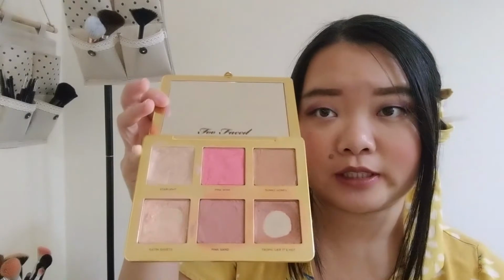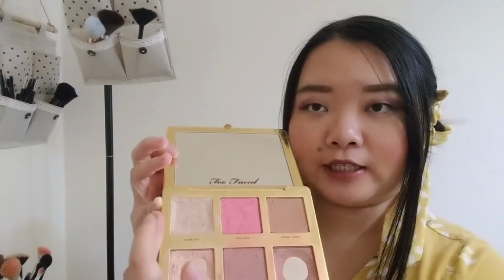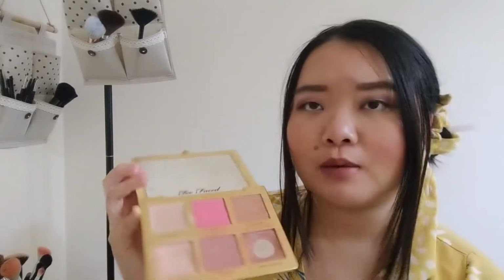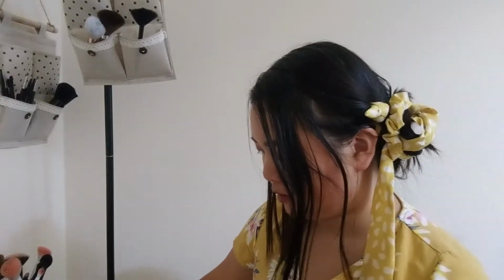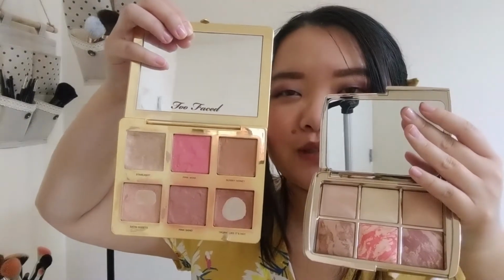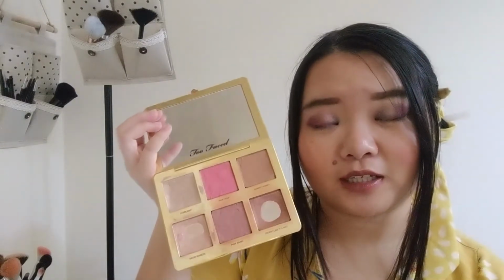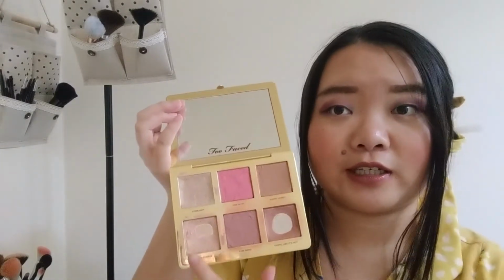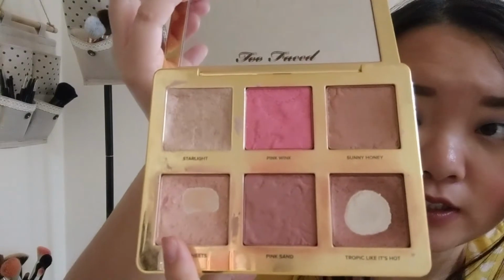Pan that face palette | Finale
Hello people,

So in my last update, I mentioned that I was wary of this palette since it contains coconut oil. I checked the ingredients on my Natural Lust bronzer that I had repressed into here as well and there is also coconut oil in it.

Since I've purchased the Hourglass holiday palette for this year, I've decided not to work on this palette anymore. I prefer the Hourglass palette way more as it is much more subtle and easier to use. Also no coconut oil.

I probably won't do any more "pan that palette" videos in the future as well. I've learned that I end up disliking a lot of products the more I get to use the because I notice their flaws a lot more easily. There are very few products that I end up liking more as I use them versus the ones I end up disliking greatly.

~Erikachu